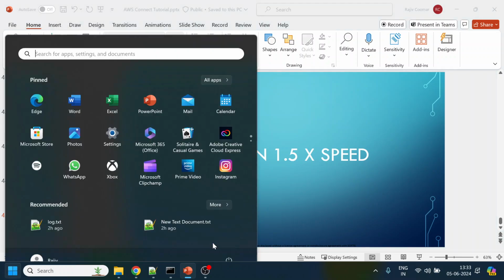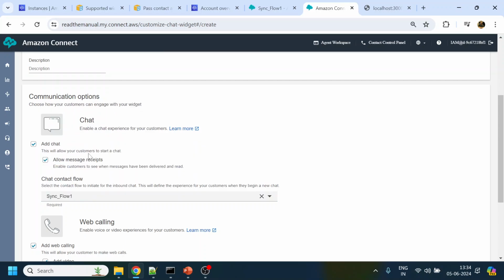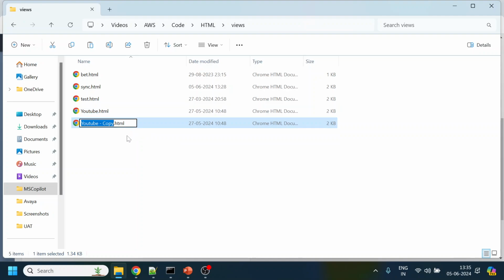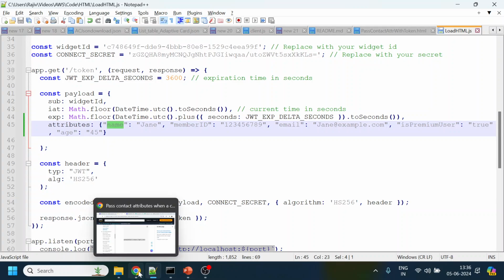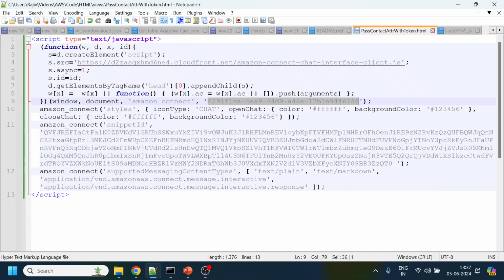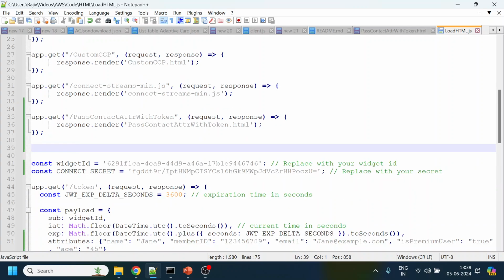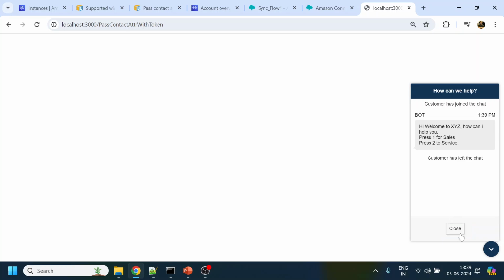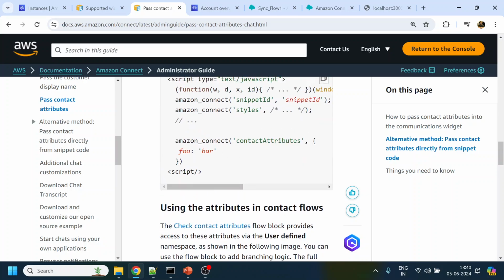Pass Contact Attributes In in-Built Chat Widget ( with security token)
Add the contact attributes to the payload of your JWT as an attributes claim.